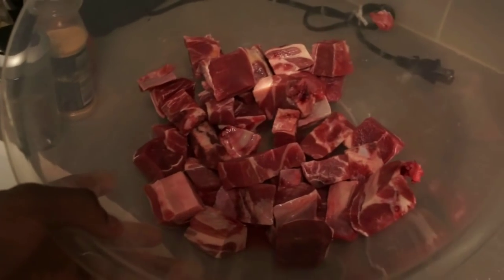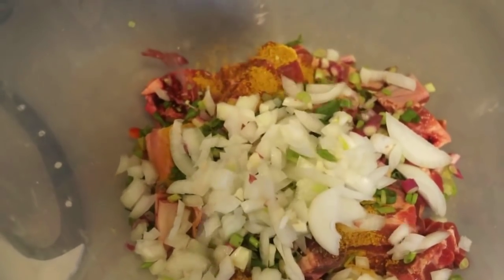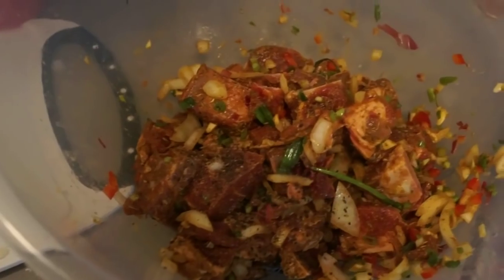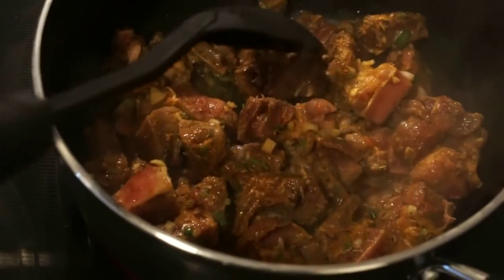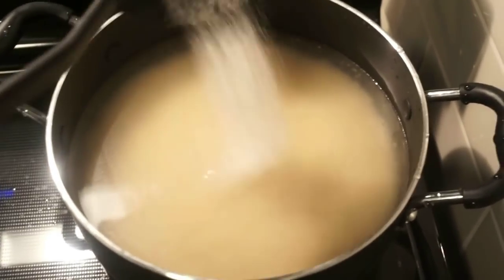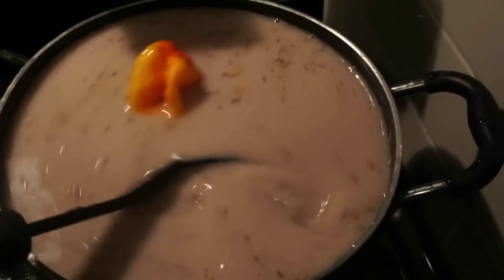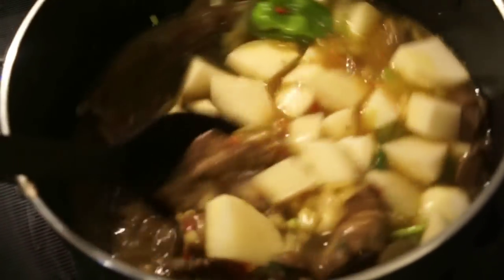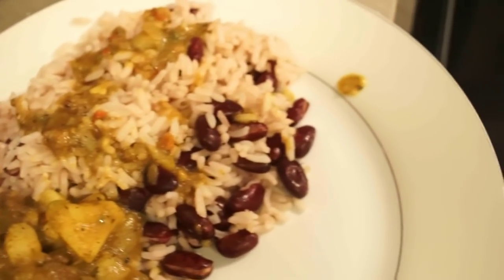My Curry Goat Recipe & Msnaz Best Rice & Peas(Must Try!)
Hello friends, welcome back, this is my curry goat dish in my new kitchen but still a few dishes to come from my old kitchen. so i have heard, that i make the best rice and peas ever, so you try it and you tell me. Its always a pleasure.

Ingredients:
Goat meat
Curry Powder
Potato
Salt or seasoning salt
Oregon
Thyme
Spring onions(scallions)
Onions
Sweet Pepper
Oil
Can of red Kidney Beans
Can of Coconut milk
Sugar
Salt
Butter
Scotch Bonnet Pepper
Black Pepper
Parsley

Ending Music: Music Name: Love Don't Change (Jeremih_ndash)